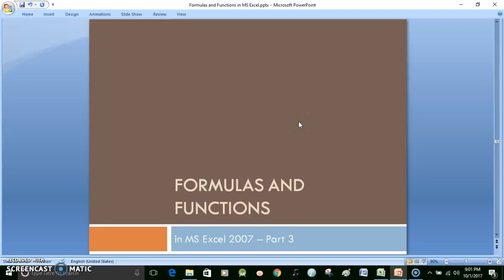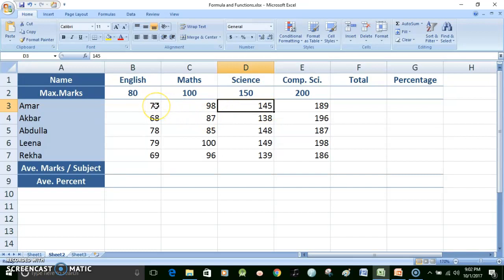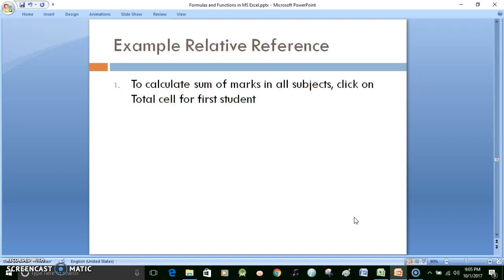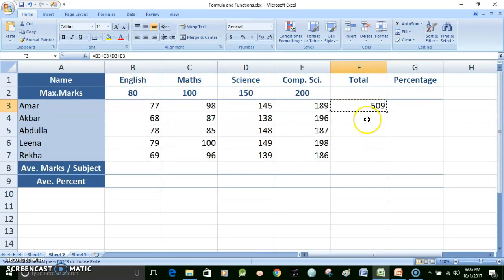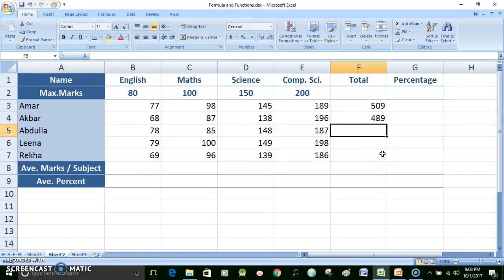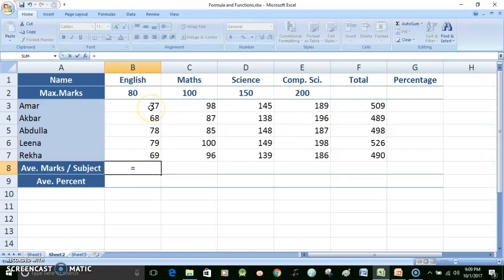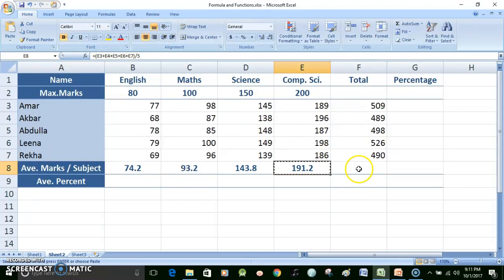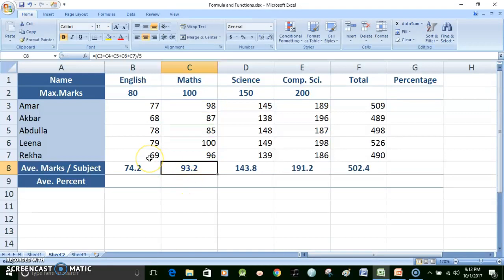Formula and Functions in MS Excel 2007 - Part 3